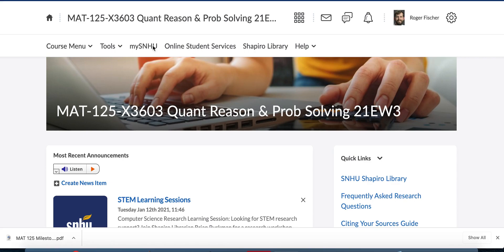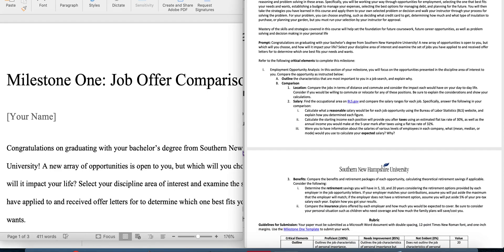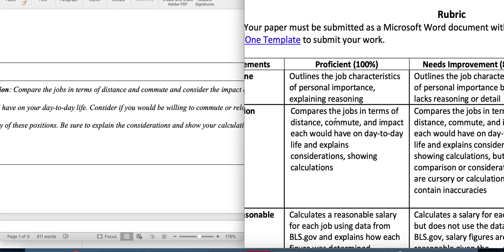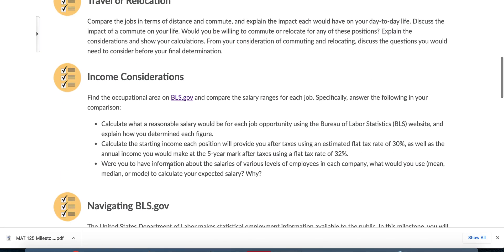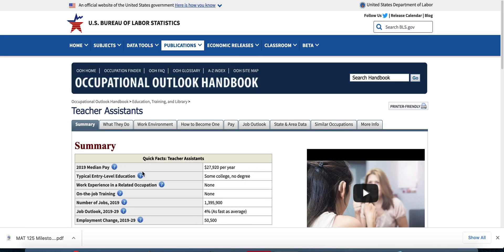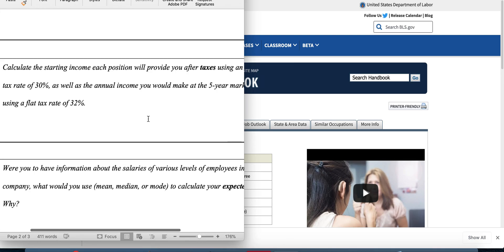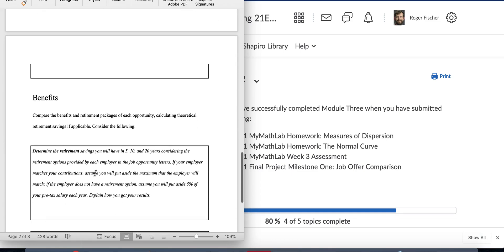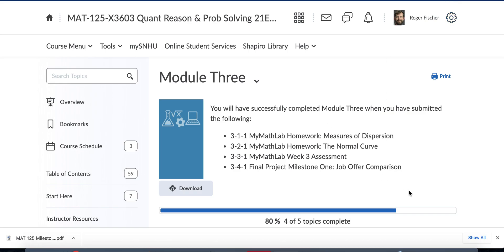SNHU MAT 125 Fischer Milestone One Guide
Taking MAT 125 at SNHU? Freaking out about Milestone One? Never fear! This video should answer all of your burning questions.